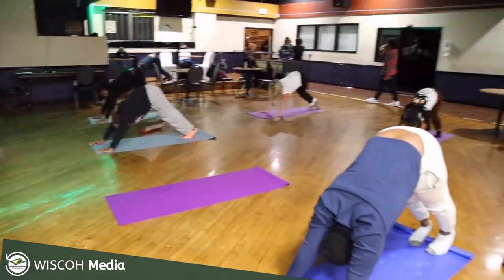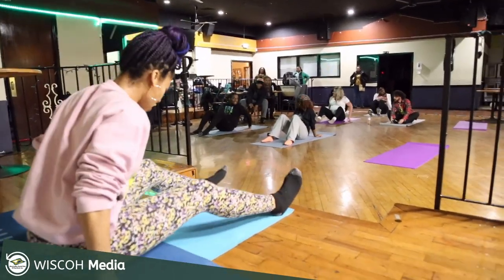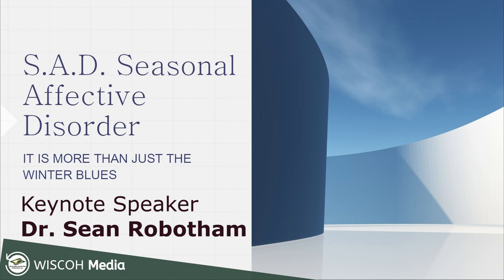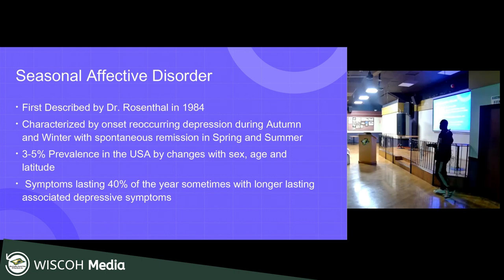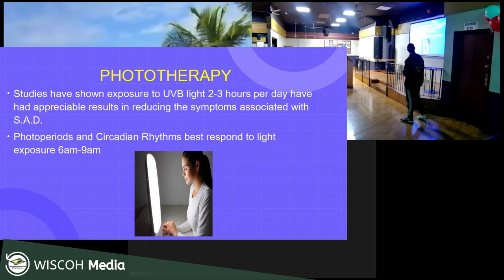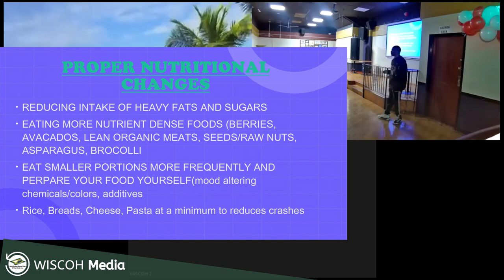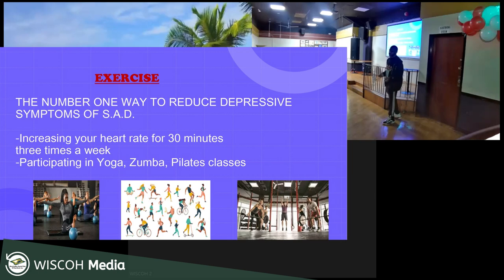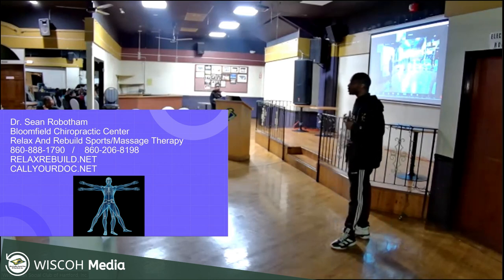Seasonal Depression & Food – Nutrition and S.A.D. - RUDI Yoga, Sebbii Sossa & Dr. Sean Robotham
Could you be experiencing Seasonal Affective Disorder? Do you feel “down” during the winter months for unknown reasons? Join us for information and techniques on how to feel happier and healthier throughout the winter season.
Hartford, CT – On Sunday, February 19th, 2023, The West Indian Social Club of Hartford in collaboration with Wheeler Health presented the second mental health & wellness seminar entitled: Seasonal Depression & Food.

The afternoon began with yoga by Rudi Yoga Academy. The Instructor’s name was Esan and Esan did not hold back, whatsoever. She tested the audience of 20 and challenged them to stretch harder and breathe longer with every move.. At the end of this yoga session, the crowd felt robust, relaxed and ready to learn.

Participants remained on their yoga mats while they were provided with journals and pens as the afternoon progressed into an insightful journaling session. Information on how to utilize the power of ‘writing down thoughts’ and how it can positively impact your life were shared; along with personal testimonies of how journaling has changed the lives of others, were also discussed.

Dr. Sean Robotham then arrived and presented a fact-based, fun and enthusiastic presentation on the role that nutrition plays in Seasonal Affective Disorder (S.A.D) and depression.